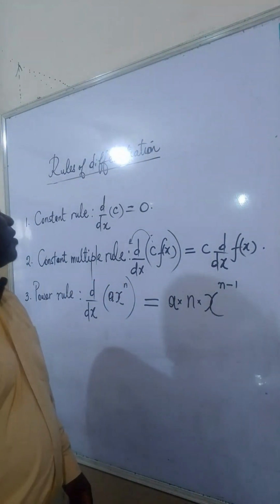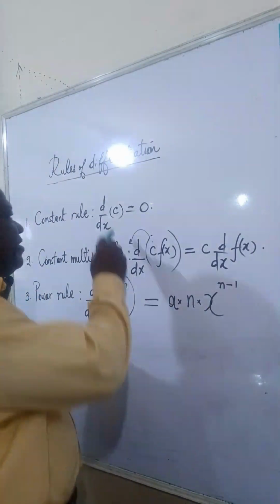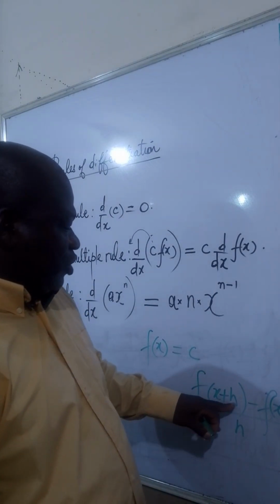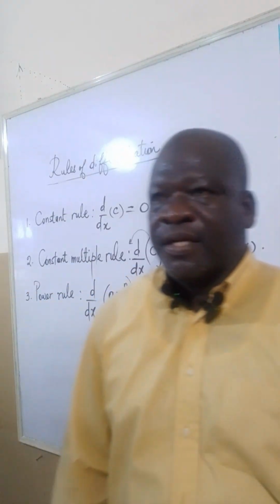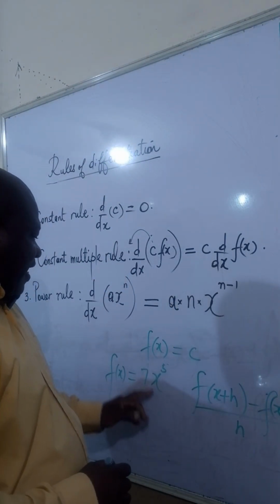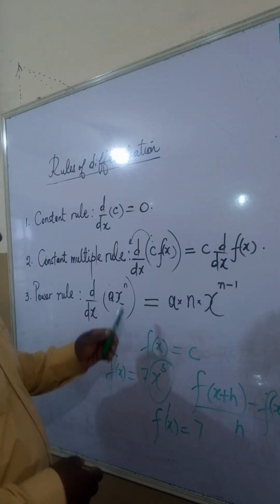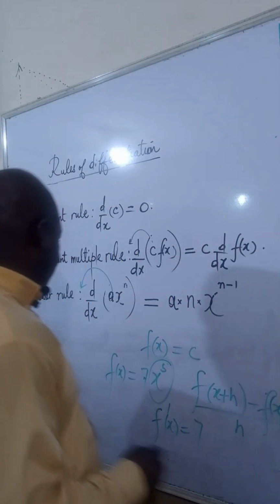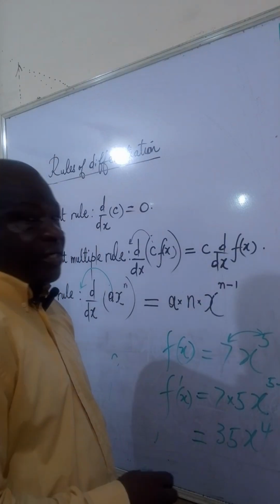The basic rules of differentiation @Gaya Math Hub.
there seven basic rules we are going to look at :
1.the constant rule
2. the constant multiple rule
3. the power rule
4. the sum/difference rule
5. the product rule
6. the quotient rule
7. the chain rule
baccalauréat math
igcse math
gcsce math
further math
neco math
# WAEC math